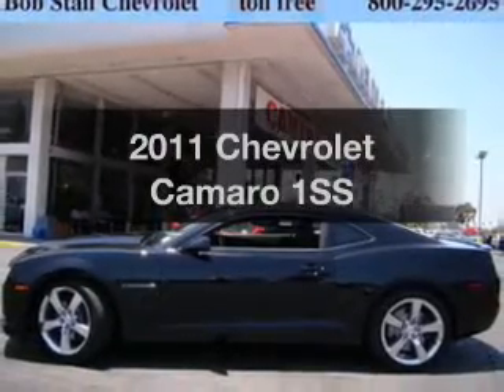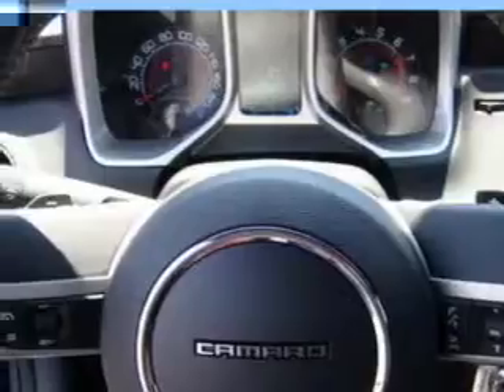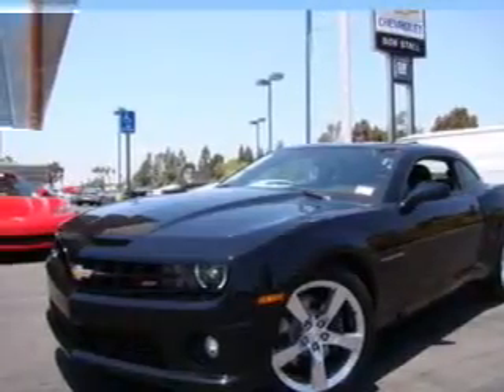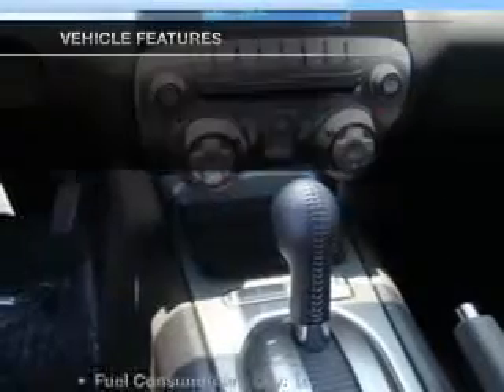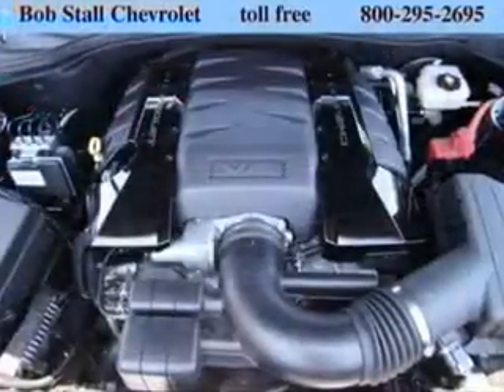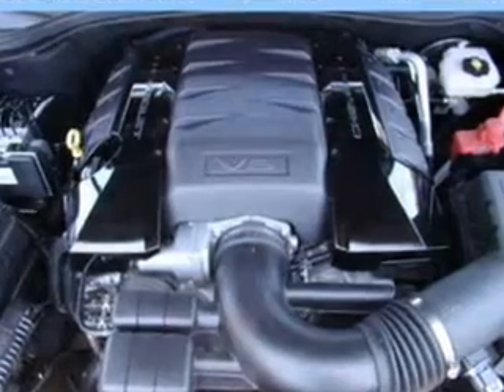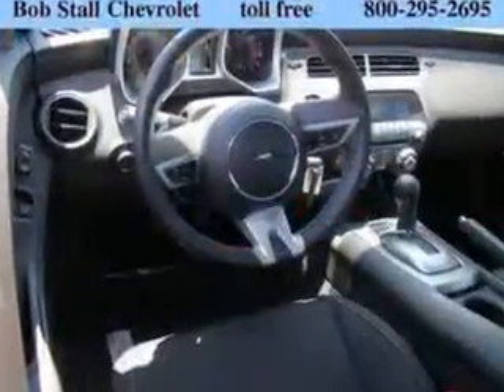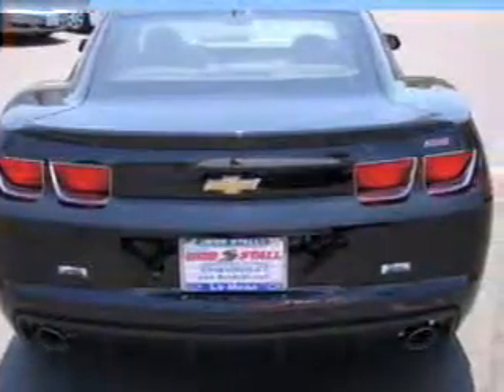2011 Chevrolet Camaro - La Mesa CA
Year: 2011
Make: Chevrolet
Model: Camaro
Trim: 1SS
Engine: 6.2 liter 8 cylinder 16 valve
Transmission: 6-Speed Automatic
Color: Black
Mileage: 0
Address:
7601 Alvarado Rd